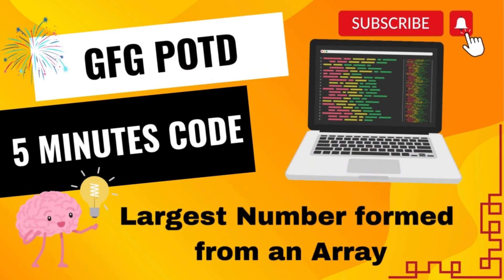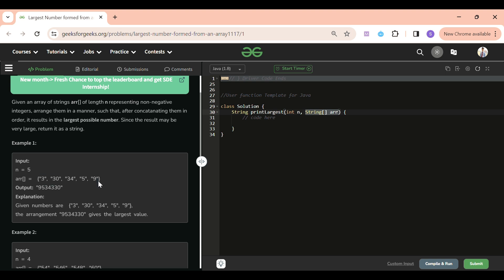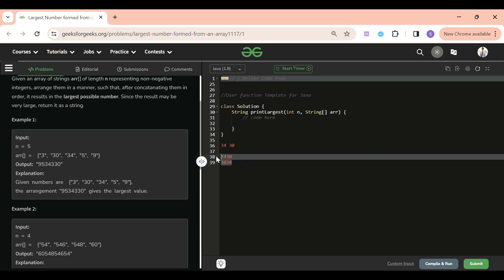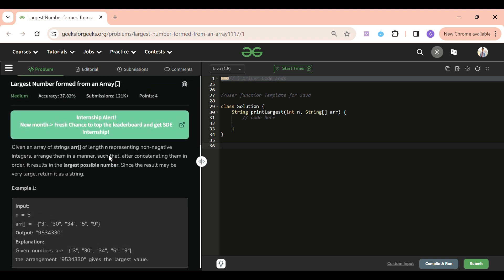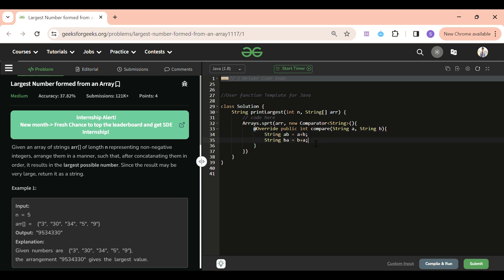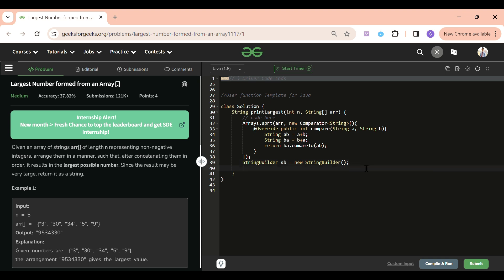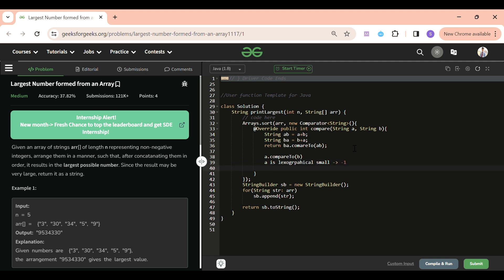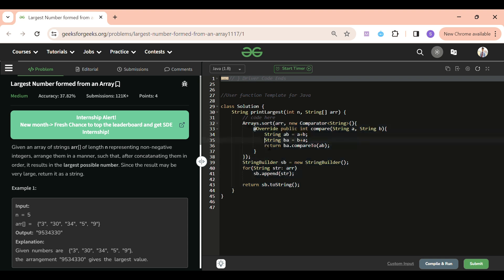Largest Number formed from an Array | GFG POTD | 5 Minutes Code | Geeks For Geeks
Here is the solution to the "Largest Number formed from an Array" GFG problem"